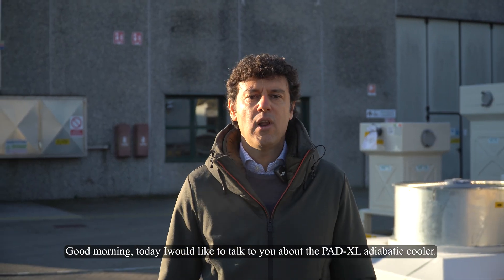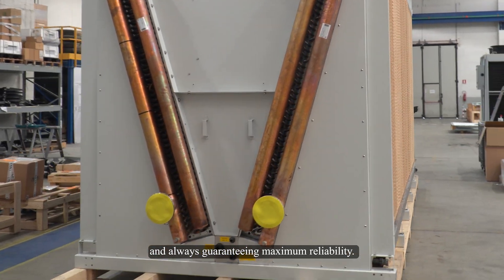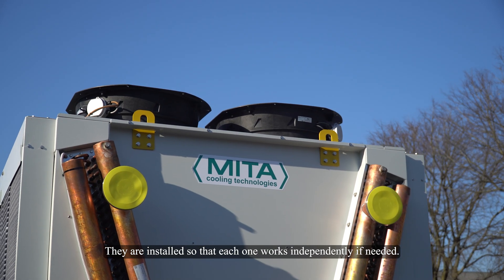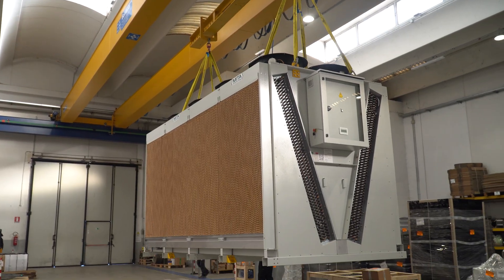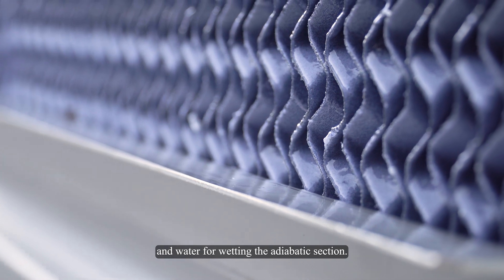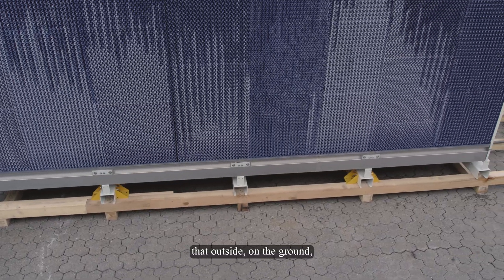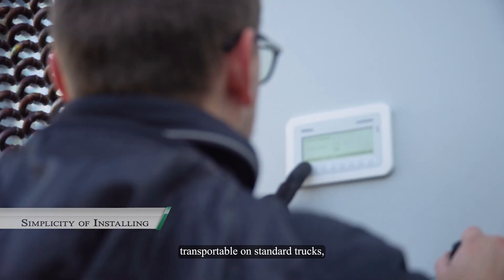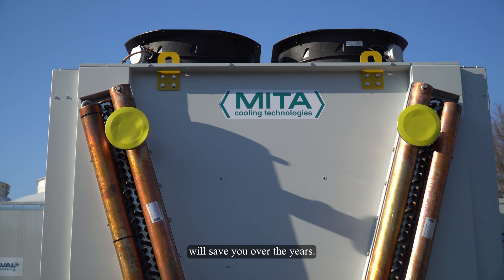PAD-XL Adiabatic Cooling from MITA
The PAD-XL adiabatic dry cooler from MITA Cooling Technologies is a solution for those who do not have the water needed for an evaporative cooler, or for those who are looking for an alternative to the classic dry cooler, especially thinking about performance during the hottest times of the year.

With PAD-XL, we can cool your process fluid using very little electricity, very little water, ensuring maximum reliability at all times.

- Advanced operating logic that, together with various sensors and a specific controller, modulates the speed of the fans and the very short wetting cycles of the adiabatic section: about 15 seconds every 15 minutes during the hottest periods.
- Water recirculation kit, useful for recovering every drop needed for humidification of the adiabatic section.
- Two types of adiabatic panels: the flocked PVC or the more common cellulose pack.
- Possible protection of the adiabatic section: the efficiency and life of these components is far superior to other solutions in the market.
- Easy to move, transportable on standard trucks and quick to install being plug and play, factory tested and programmed.